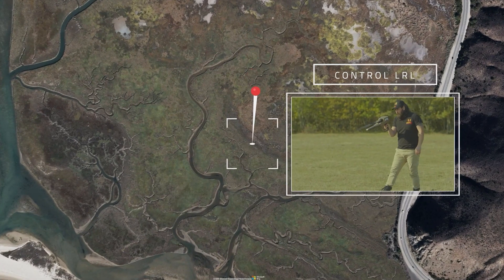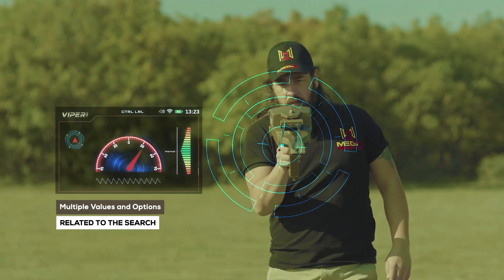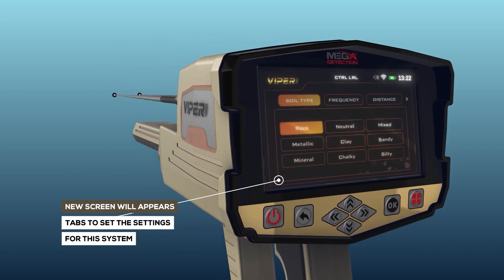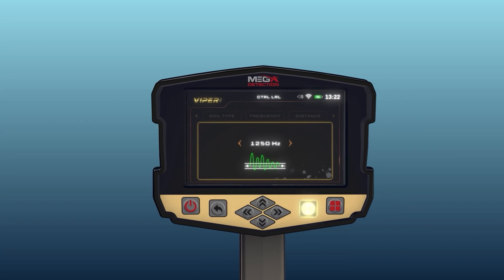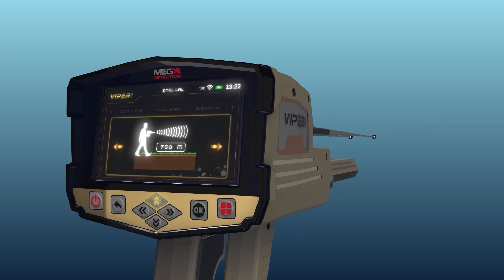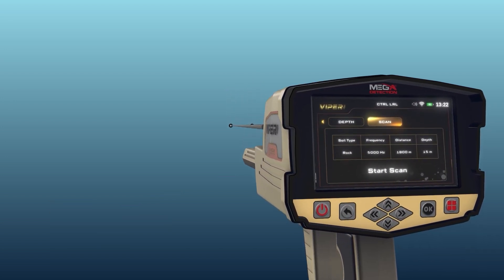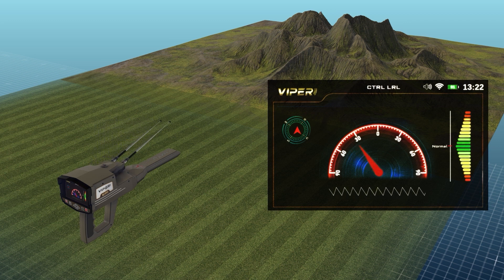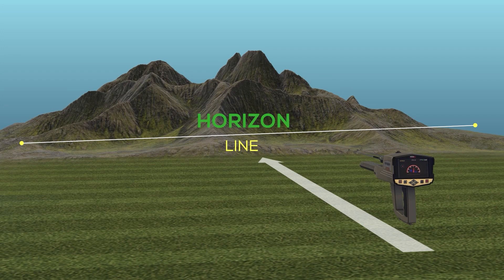Viper Metal Detector | Control LRL System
Viper is a versatile multi-systems metal detector with powerful detection tools and different technologies that meet all needs of any serious prospector or treasure hunter, combines ease of use with complete control of detection settings and results visualization.

Viper incorporates powerful Long-Range locator technology for remote target detection, plus a unique ionic field detection technology best for ancient burials detection, and the brand new Smart Detect technology based on enhanced Pulse Induction technology best for detection of small targets like coins , gold nuggets , jewelry and relics.

Mega Detection offers through Viper a professional-level metal detector with great features at best price tag to fit the needs of wide range of professional prospectors around the world.

Viper brings the possibility of detecting all kind of metal targets through a modern and simplified multilingual graphical user interface that incorporate ease of use, a smooth visual menu system and screens that provides the user with the necessary tools to adjust search systems options and see the results on the device screen through visual indicators accompanied by acoustic feedback.

This video explain in details CTRL LRL  search system in Viper metal detector device , how to install the required parts and how to set different settings and view results .